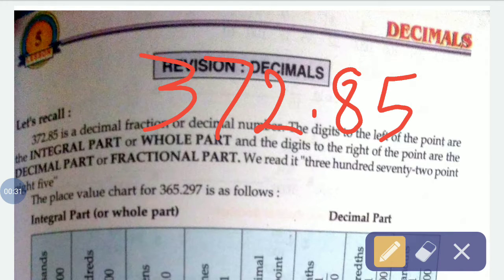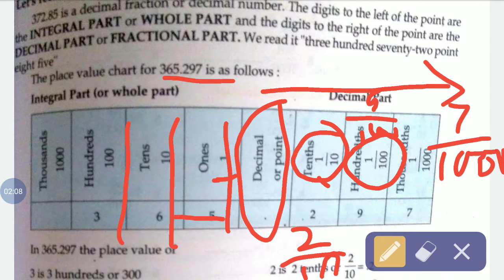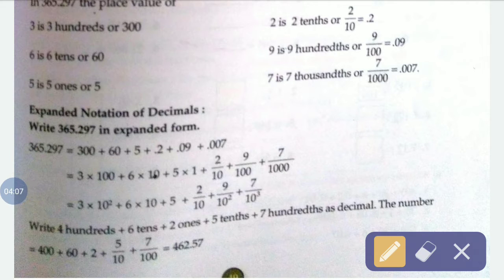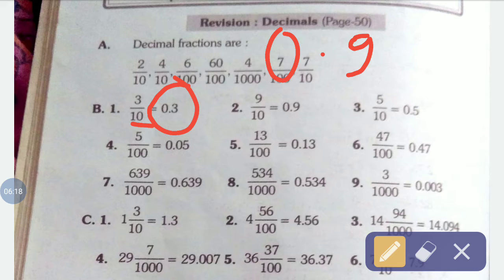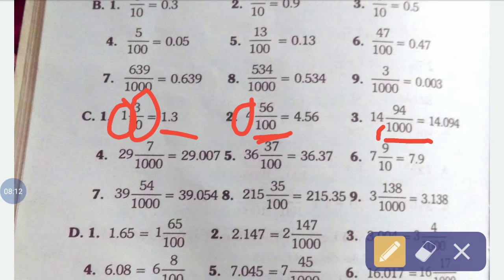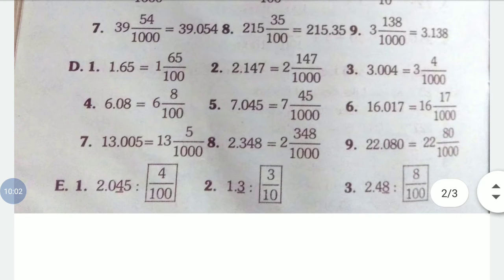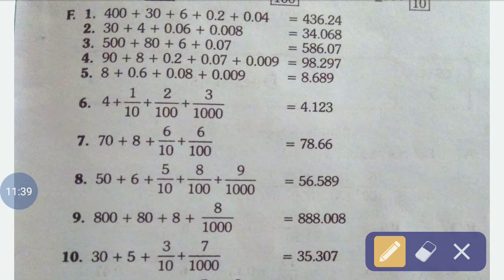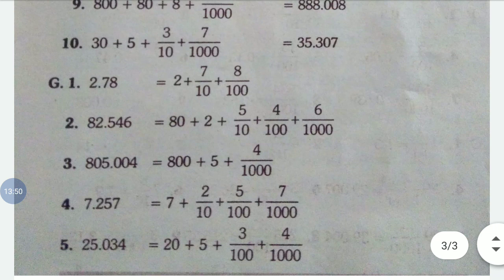Introduction to Decimal